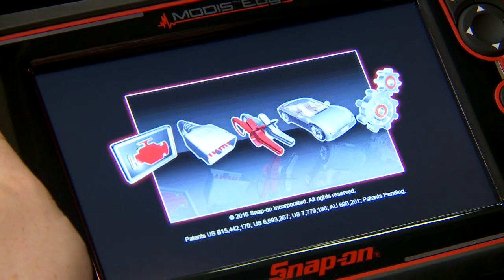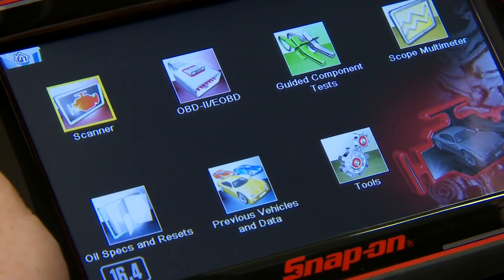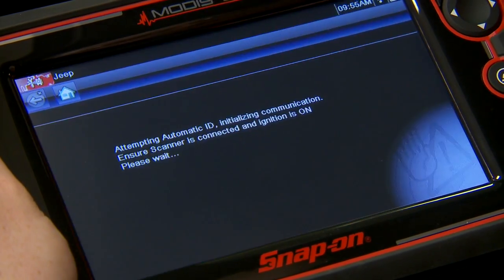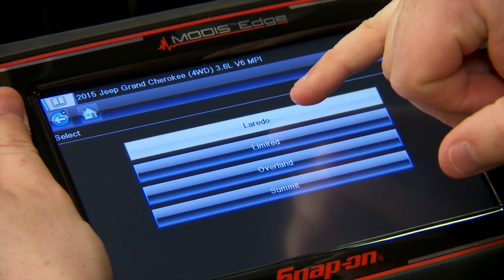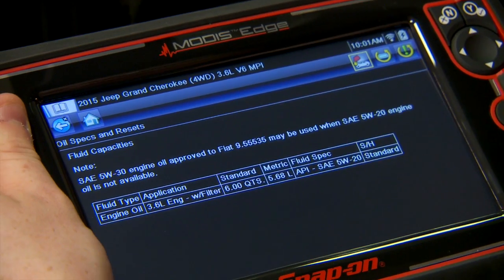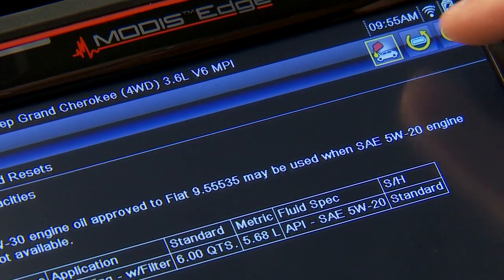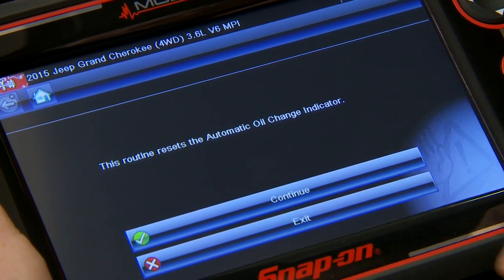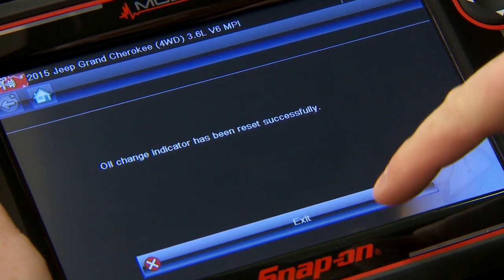Diagnostic Quick Tips - Oil Specs & Service Light Resets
An oil change is probably the most common task in a shop, but how much time is spent looking up fluid capacities and specs? Then once the oil change is done, how do you reset the maintenance light? In this Diagnostic Quick Tip, National Field Trainer Jason Gabrenas shows you how to use the built-in oil specs and resets feature on the MODIS Edge.